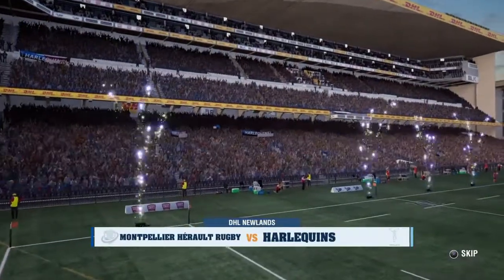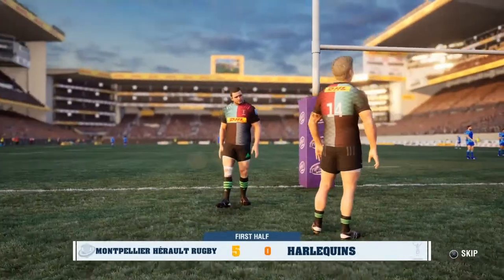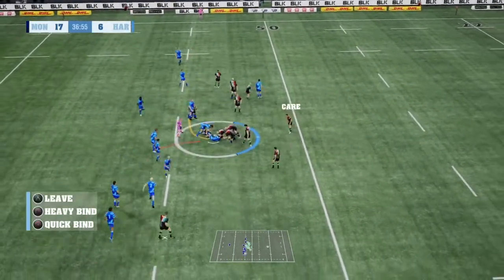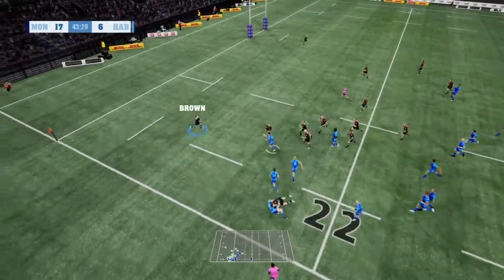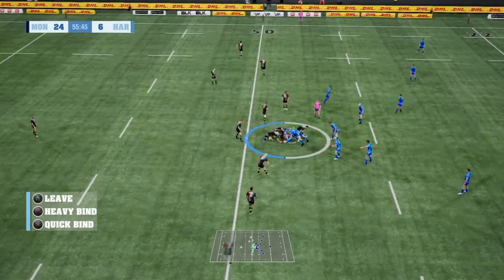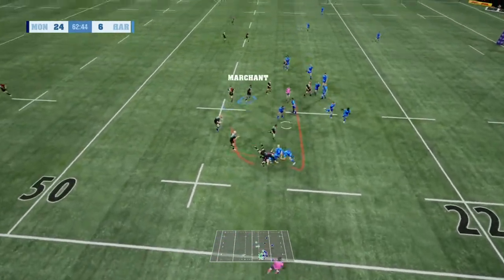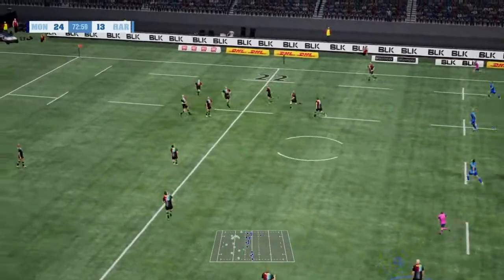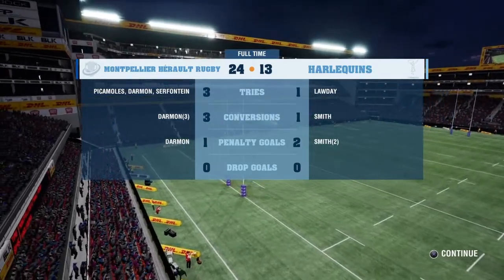EPCR Champions Cup Quarter final Montpellier vs Harlequins